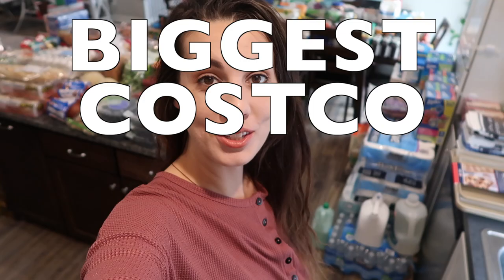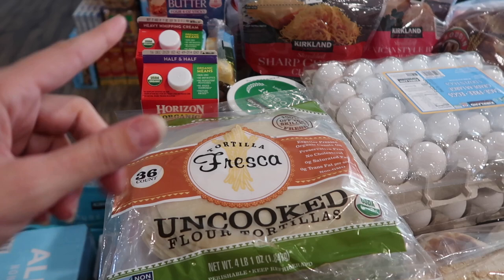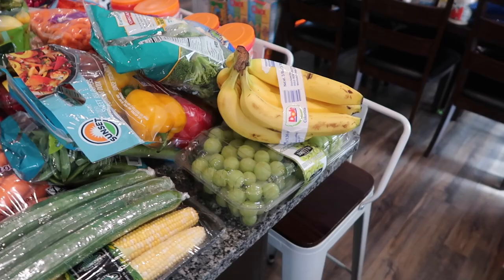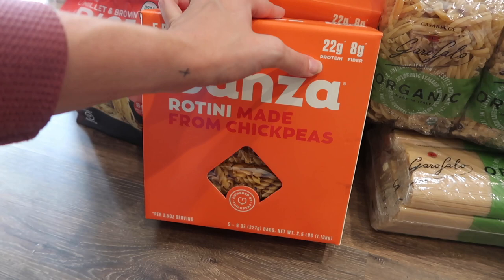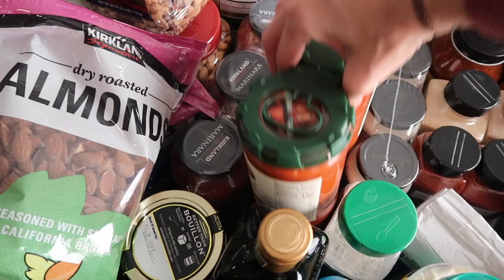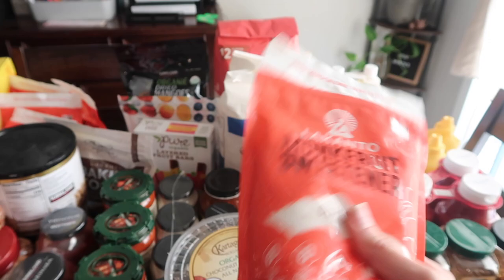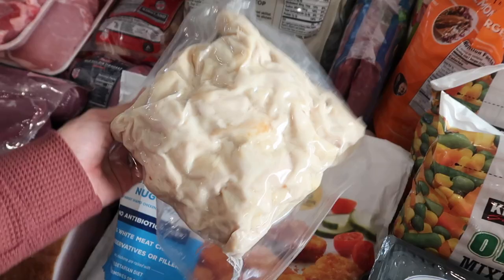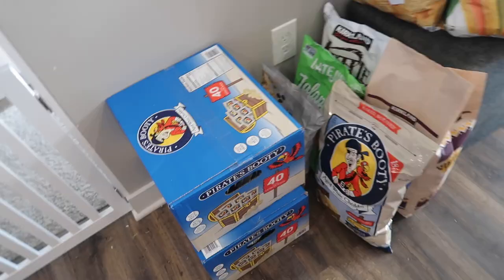🤯 ENORMOUS $3,699 COSTCO HAUL! Large Family Grocery Haul 6 MONTH Stock Up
WOW! Today I am sharing EVERYTHING I got at Costco in this ENORMOUS Costco haul!! (the biggest one on YouTube!)

This channel is all about homemaking. I will be sharing lots of tips on how to manage your home and make it a pleasant place. I want to Help you LOVE where you live!

All content is not authorized to be duplicated without written consent from The Kelley Krew LLC ©